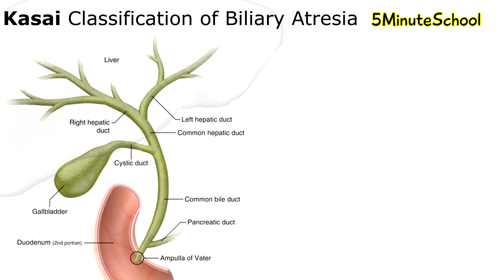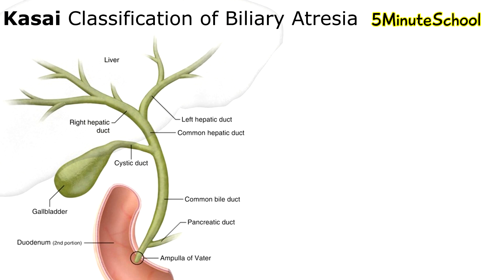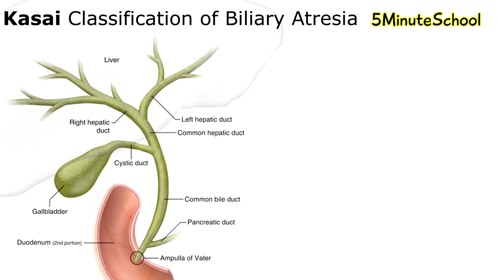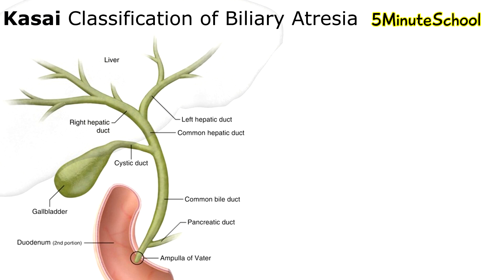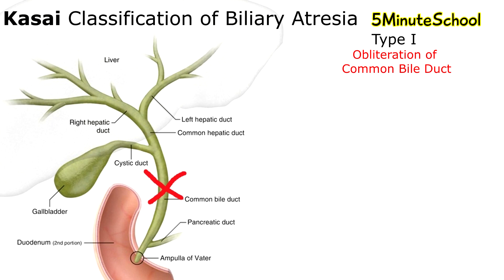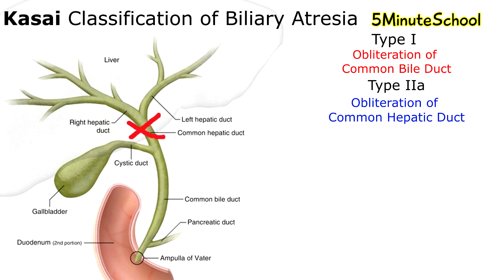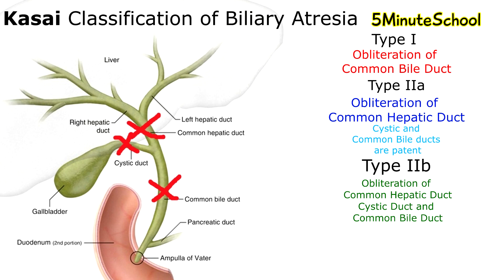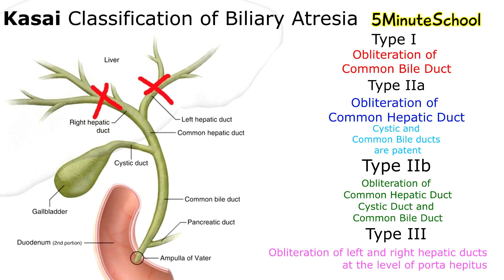Kasai Classification of BIliary Atresia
Here are some products that may help you:

Introduction to Biliary Atresia
Sherlock's Diseases of Liver and Biliary System
The Biliary System
Diseases of Liver, Gallbladder and Biliary System
Biliary Atresia Logbook

🏆My Goal🏆